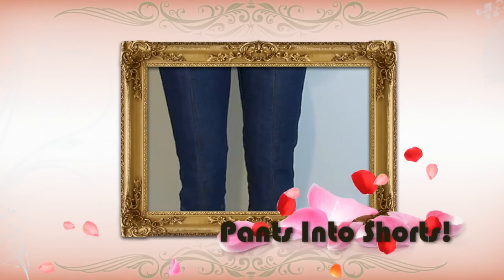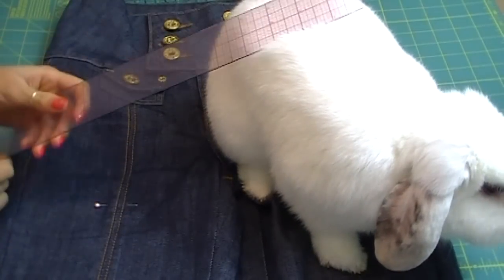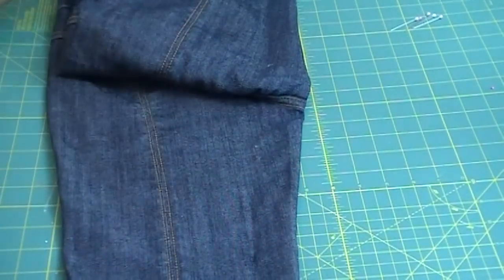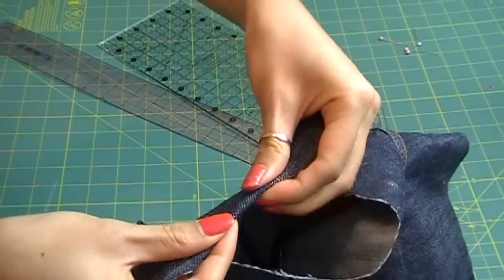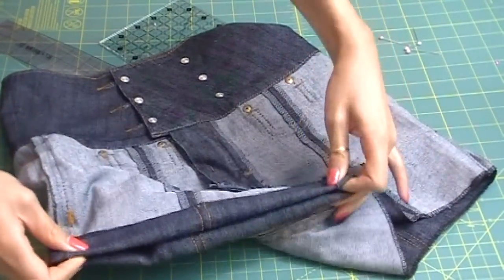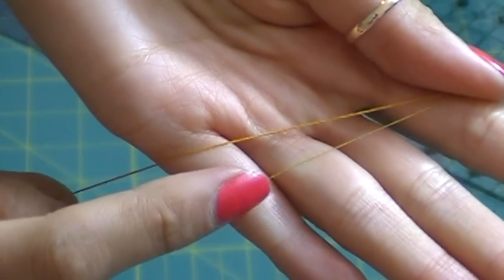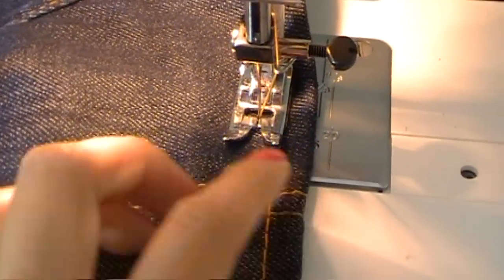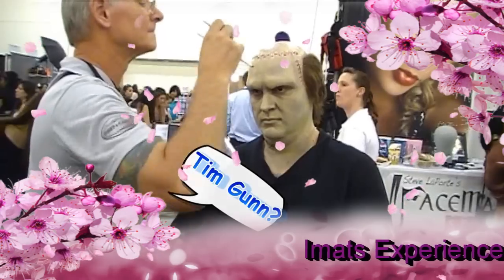DIY: Repurposing Unworn Pants into Cute Shorts (Level: Easy)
How to take any old denim and turn them into shorts with a hem and double top stitching.

Stuff:
Old Pants
Top stitching thread: JoAnn Fabrics

Cute Graphic from Charuca on Flickr

I love recycling old craft items, if you are thinking about tossing something out! Just send it to me.